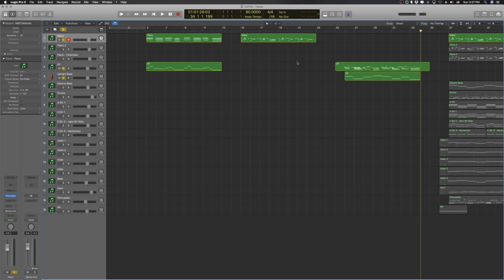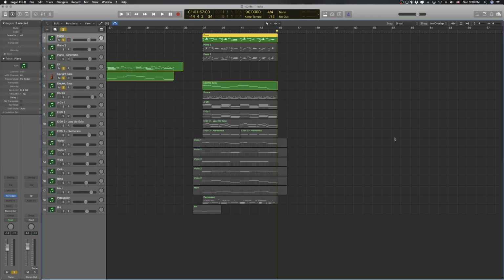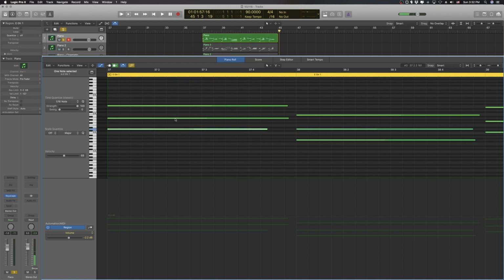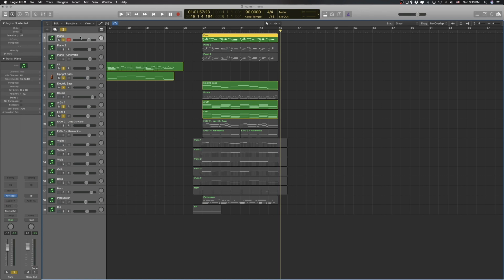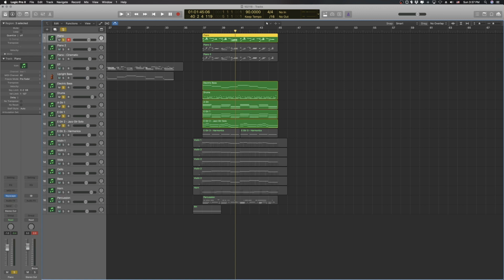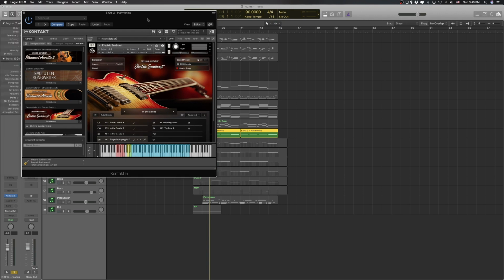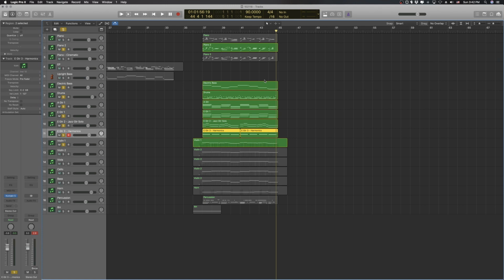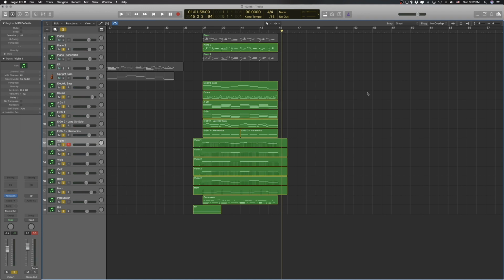[PRODUCTION TUTORIAL] Basic Arranging and Orchestration - Part 1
Basic arranging and orchestration tips. Demonstrating my way of doing arranging and orchestrations.